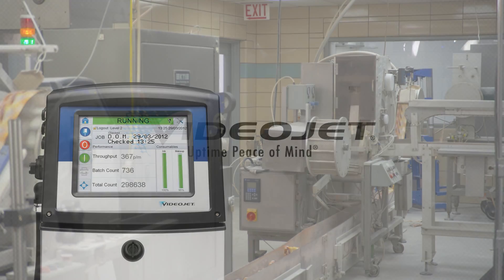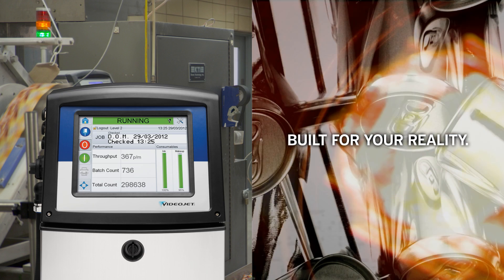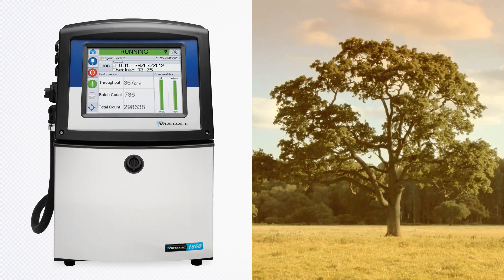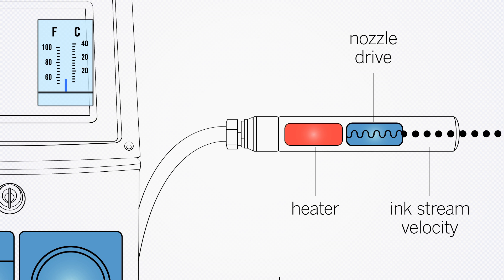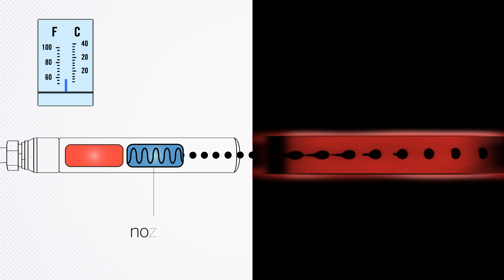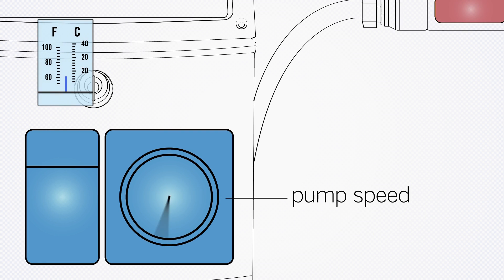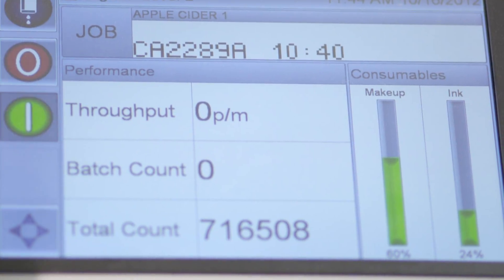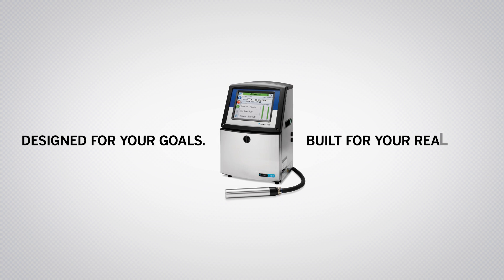Videojet Dynamic Calibration™: Keeping Videojet Coding Printers on the Job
For industrial ink jet printers, print quality is synonymous with product quality. With ordinary printers, changes in ambient temperature and humidity can cause printing problems that lead to expensive downtime, scrap and rework. Videojet has solved that problem with Dynamic Calibration™ -- an advanced system for adjusting printer parameters automatically to optimize ink flow under changing conditions. This video explains how Dynamic Calibration works, and why it makes a difference to production line uptime and product quality.